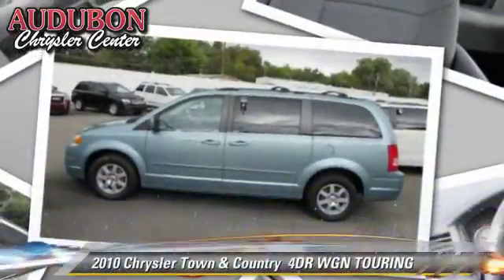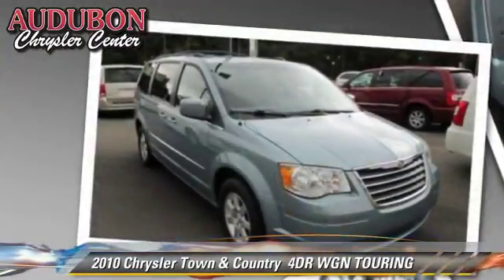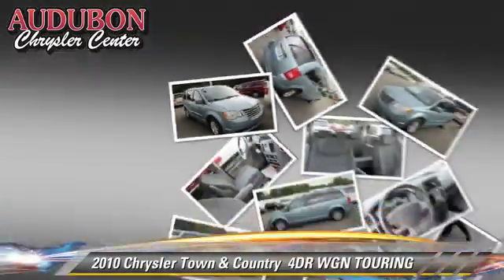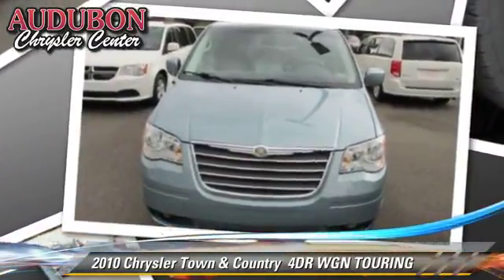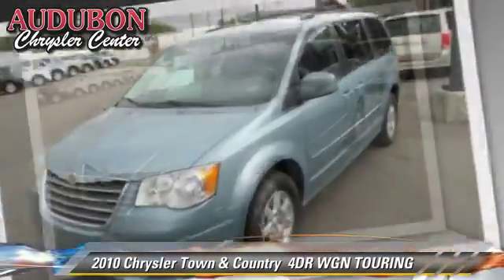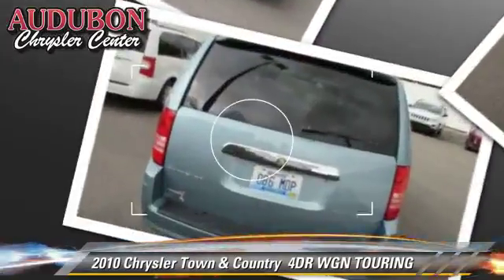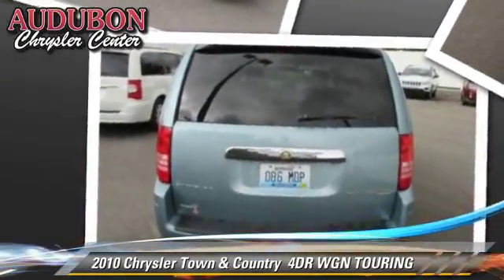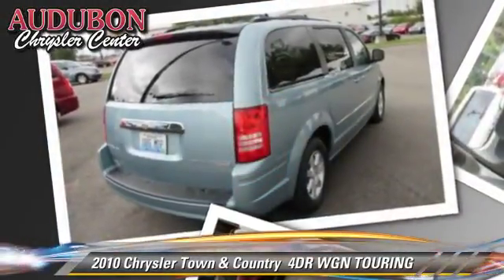Used 2010 Chrysler Town & Country TOURING - Henderson, Evansville, Mt Vernon, Owensboro, Newburgh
Audubon Chrysler

- used, Henderson, Evansville, Mt Vernon, Owensboro, Newburgh

2010 Chrysler Town & Country  4DR WGN TOURING

Color: BLUE
Engine: 6 - CYL.
Transmission: AUTOMATIC
Miles: 111117
VIN: 2A4RR5D16AR271028
Stock: P13172A

This vehicle features: FRONT-WHEEL DRIVE, AIR CONDITIONING, ALLOY WHEELS, AM/FM STEREO, AUXILIARY JACK, AUXILIARY JACKHOMELINK SYSTEM INTERMITTENT WIPERSPRIVACY GLASSSTOW 'N GO SEATINGTHIRD ROW SEAT, COMPACT DISC PLAYER, CRUISE CONTROL, FOG/DRIVING LAMPS, HOMELINK SYSTEM, INTERMITTENT WIPERS, KEYLESS ENTRY, LEATHER WRAP STEERING, MP3 CAPABILITY, MULTIPLE AIRBAGS, POWER DOOR LOCKS, POWER MIRROR, POWER REAR LIFTGATE, POWER SEAT, POWER SLIDING DOOR, POWER WINDOWS, PRIVACY GLASS, SATELLITE RADIO, STOW 'N GO SEATING, TACHOMETER

AUDUBON CHRYSLER, PROUDLY SERVING HENDERSON, EVANSVILLE, MT VERNON, OWENSBORO, NEWBURGH, AND SURROUNDING KENTUCKY LOCATIONS THIS BLUE 2010 Chrysler TOWN & COUNTRY IS EQUIPPED WITH A 3.8L V6 12V MPFI OHV, AUTOMATIC TRANSMISSION, AND RECEIVES AN ESTIMATED 16 City/23 Hwy MPG. CONTACT AUDUBON CHRYSLER TO SCHEDULE A TEST DRIVE AND TAKE THIS 2010 Chrysler TOWN & COUNTRY HOME TODAY, OR VISIT OUR SHOWROOM CONVENIENTLY LOCATED AT 2945 US HIGHWAY 41 N HENDERSON KENTUCKY 42420.

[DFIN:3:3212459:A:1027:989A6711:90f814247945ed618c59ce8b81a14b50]